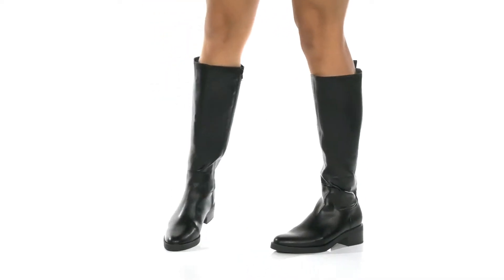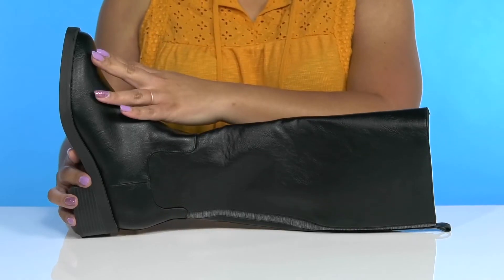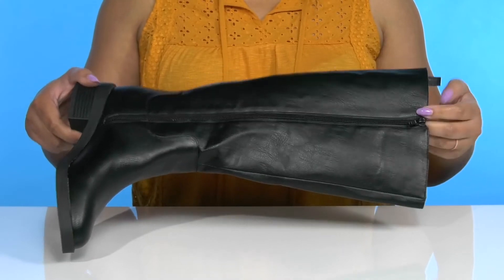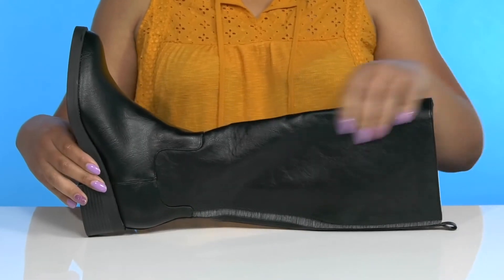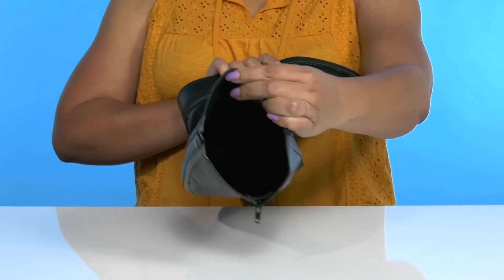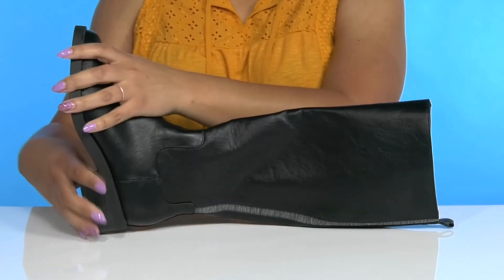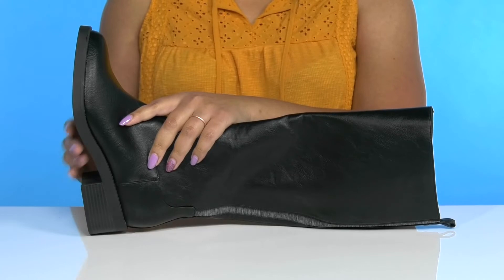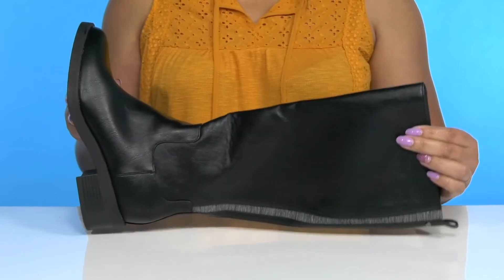LifeStride Blythe SKU: 9788251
Take your street style game up a notch wearing the LifeStride&reg; Blythe Boots.
Breathable textile and synthetic lining and insole.
Soft System&reg; comfort footbed provides all-day support, flex, and cushioning.
Synthetic traction outsole.
Imported.